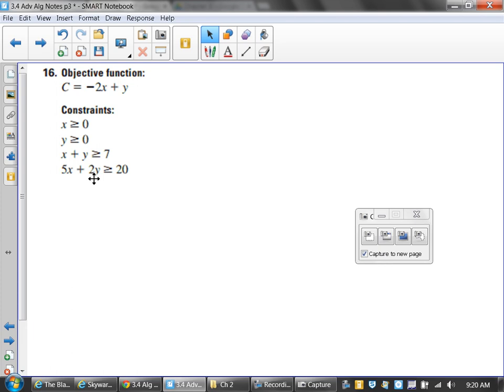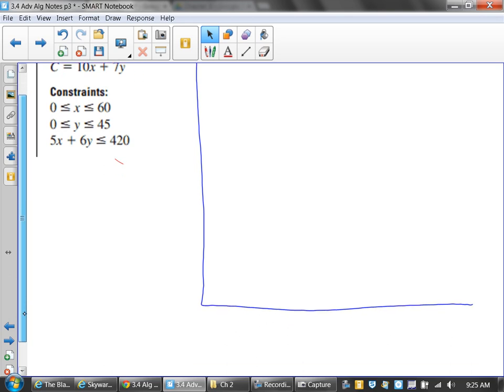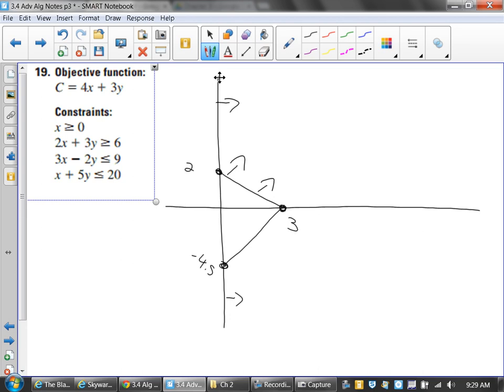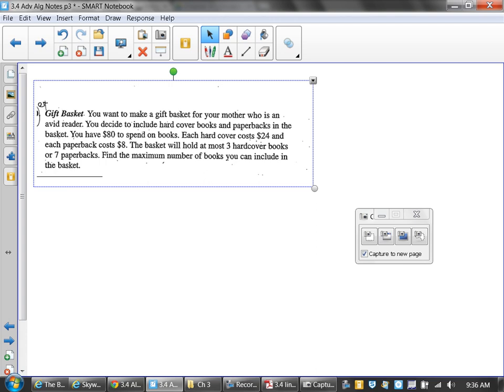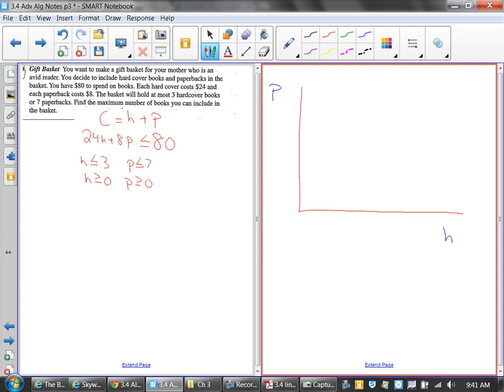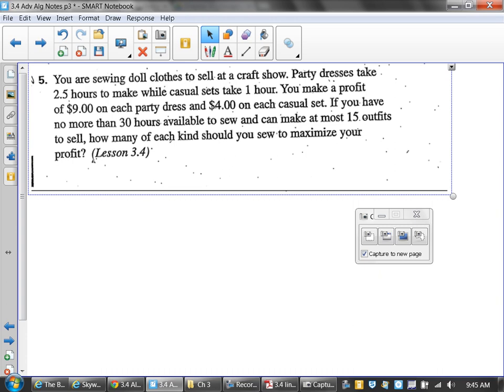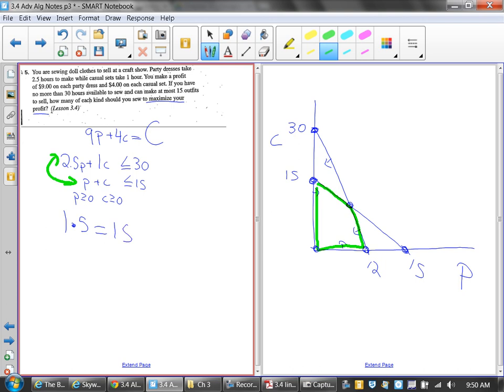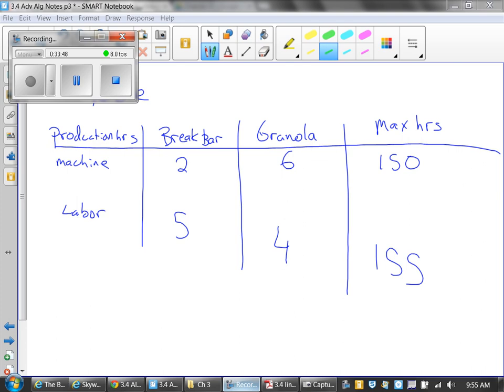September25 3 4 day 2 p3